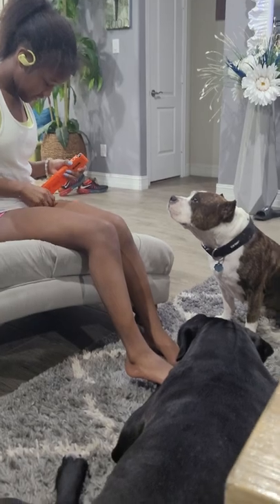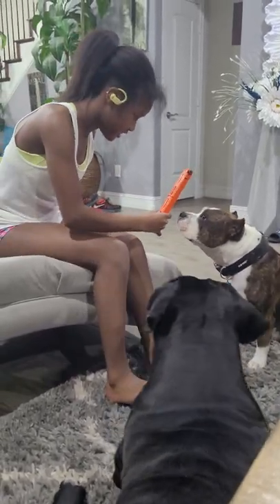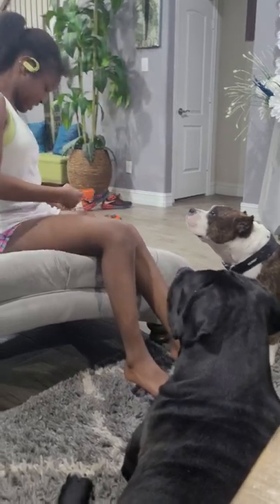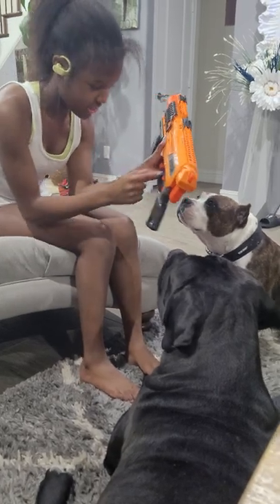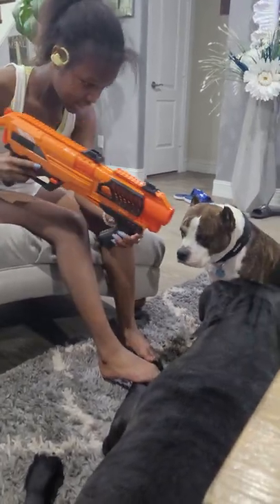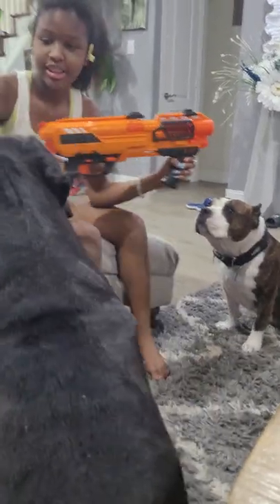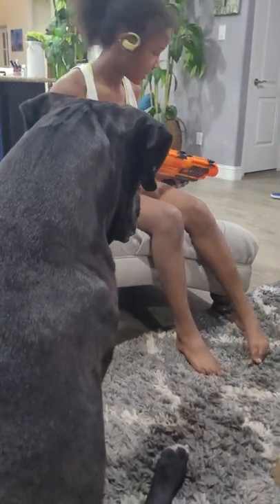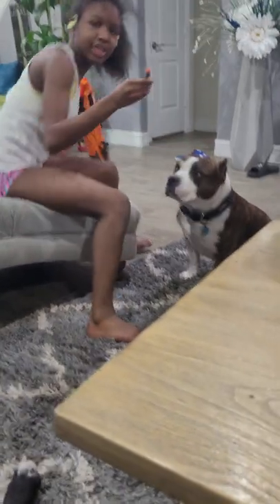Boerboel and Bully learning gun control‼️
Jele' teaching her Boerboel (Huncho)🦍 and Bully (Shuga)🐕 about gun control.